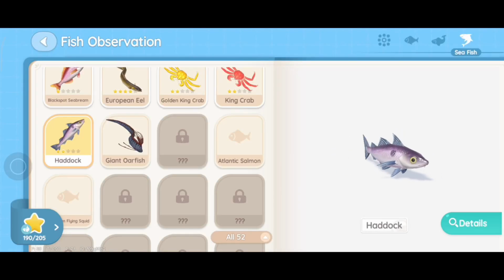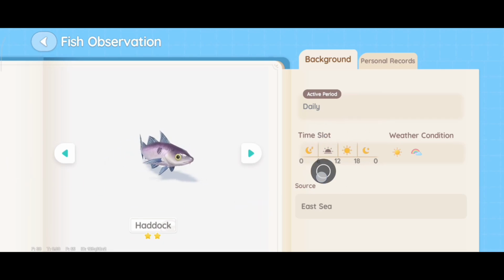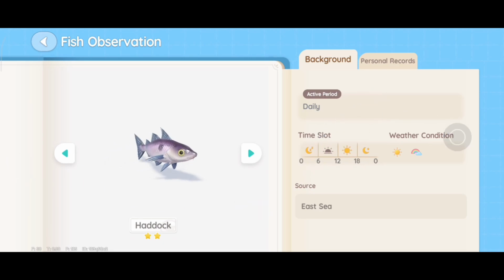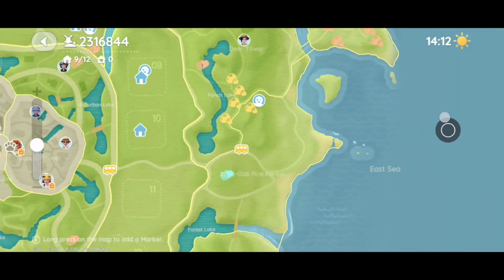INSANE Easy Catch - how to catch Haddock fish in Heartopia fast tutorial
Struggling to catch Haddock in Heartopia? This guide shows the exact time, weather, and location to boost your chances quickly.

🌊 Best location shown on the map area
🌈 Catch during sunny or rainbow weather
⏰ Avoid 6 AM to 12 PM spawn time
🧲 Use fish attractor for higher rare chances
🧴 Mermaid perfume makes catching easier